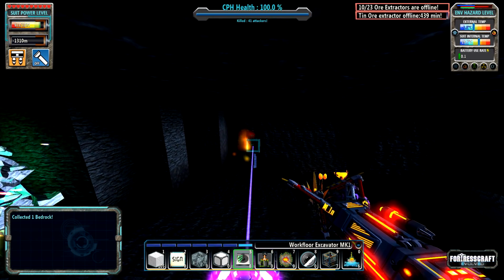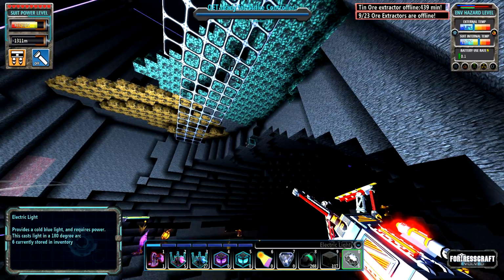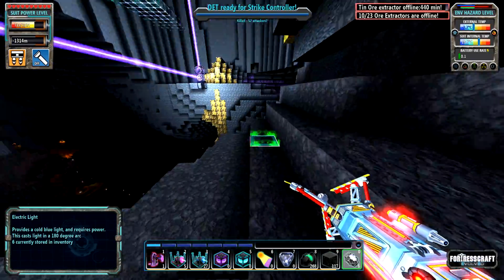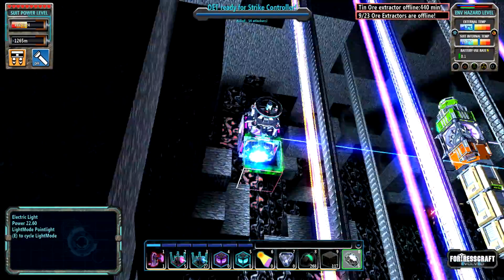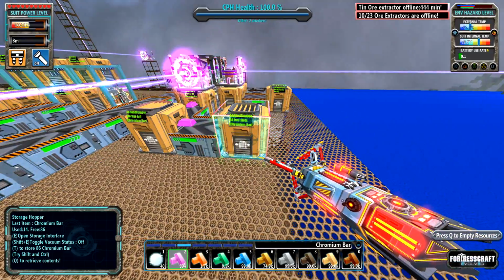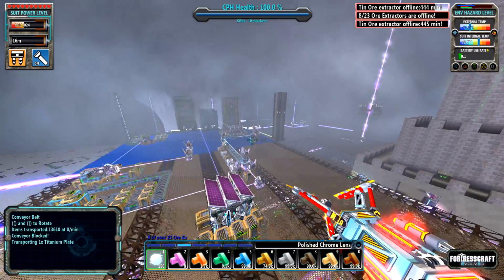Fortresscraft Frozen Factory Lets Play Flattsburg Episode 68 Oops Forgot Those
Forgot about those lifts! Better put them to use.